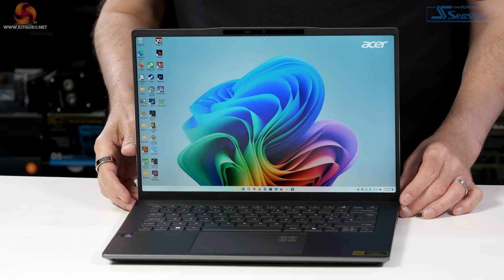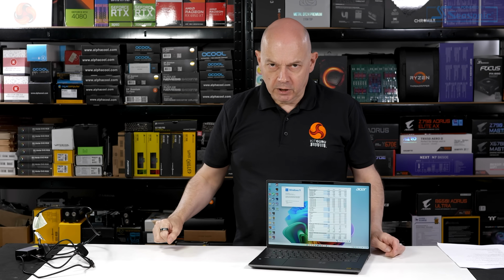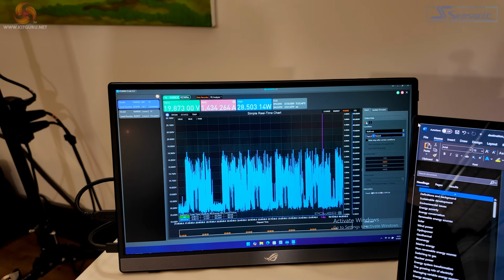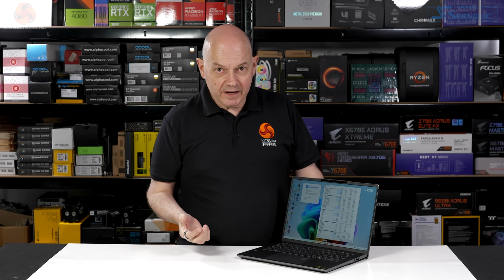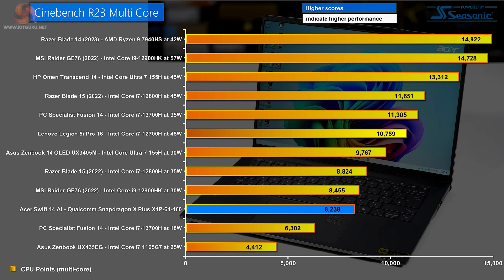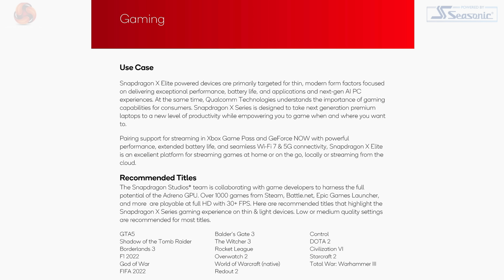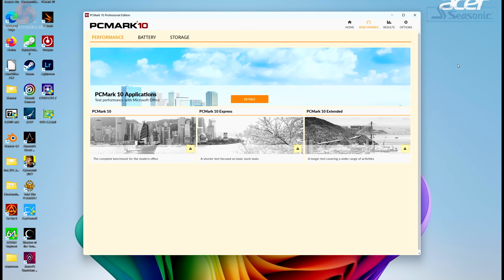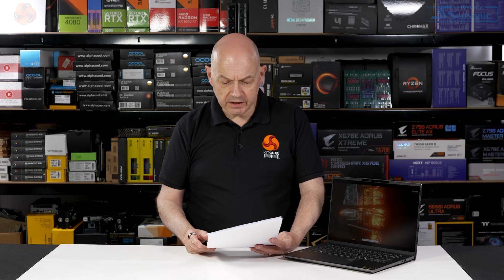Windows 11 on ARM is rough - Acer Swift 14 AI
The Acer Swift 14 AI is built around a Qualcomm Snapdragon X Plus chip and that means in this review we will be dealing with Windows 11 running on Arm, rather than the usual x86 from AMD or Intel. As you will see we had quite a rocky ride in this review and we hope you find the journey interesting.

00:00 Start
01:16 Some details / battery
02:13 Screen
02:45 ARM updates / software
03:16 Power draw?
04:10 Specifications and connectors
05:28 Keyboard / touch pad
05:56 Camera
06:23 Software package / Windows update
07:08 Performance testing
09:26 Gaming and some failures
11:20 AI testing
11:59 Leo’s closing thoughts